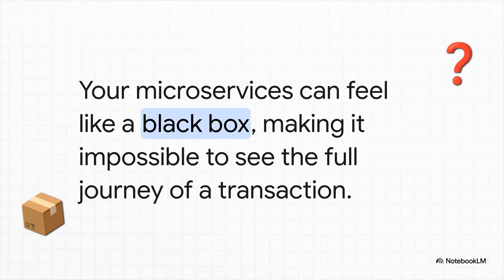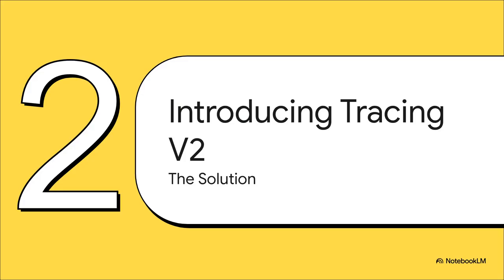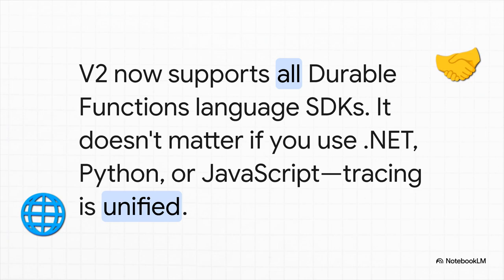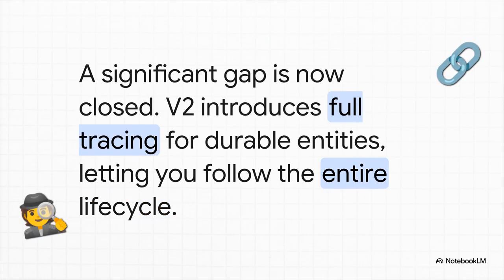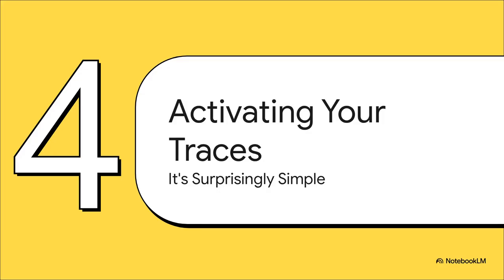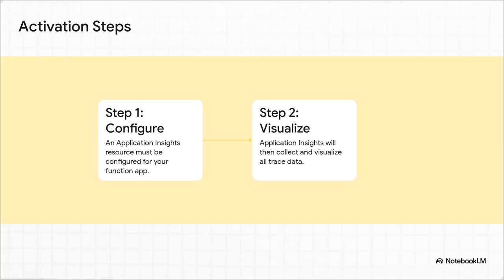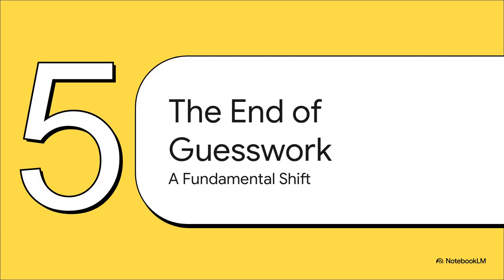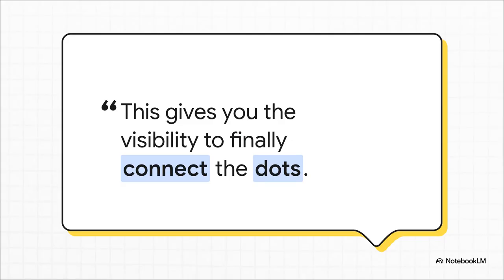Durable Functions Distributed Tracing V2 Implementation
Azure Durable Functions is a powerful tool for building stateful, long-running workflows. But when your orchestrations span across multiple services, how do you get a clear picture of what's happening?

This video introduces Distributed Tracing V2 for Durable Functions, a game-changing feature that provides deep, end-to-end visibility into your serverless applications.